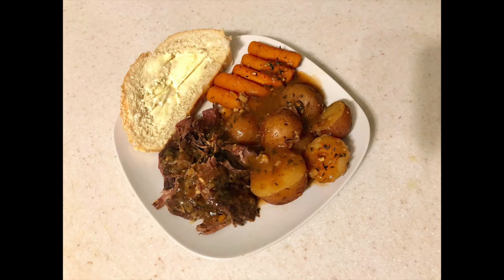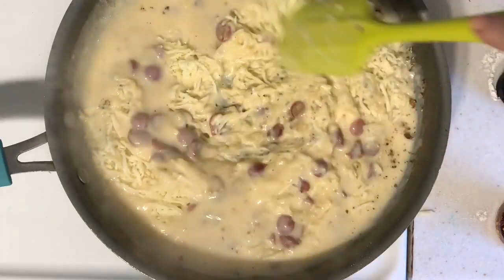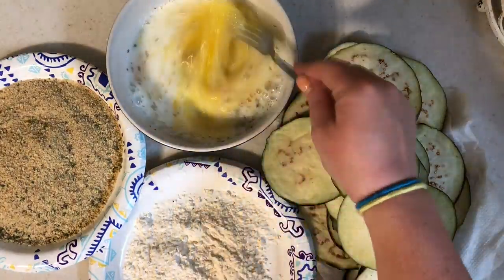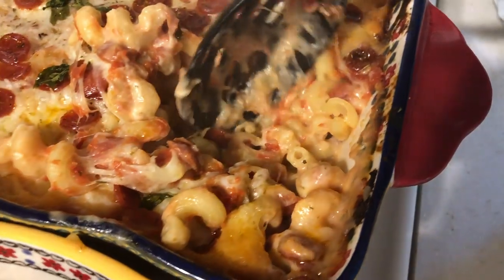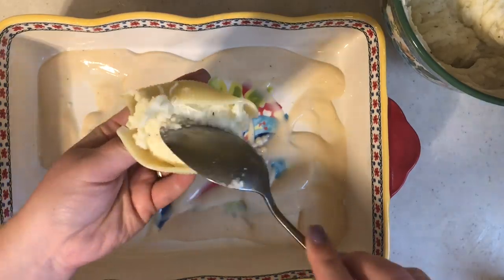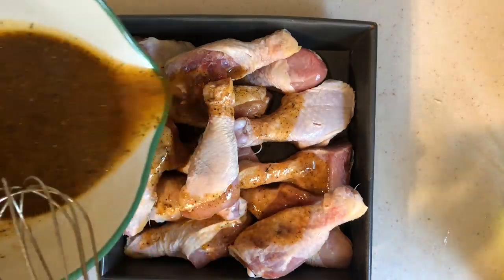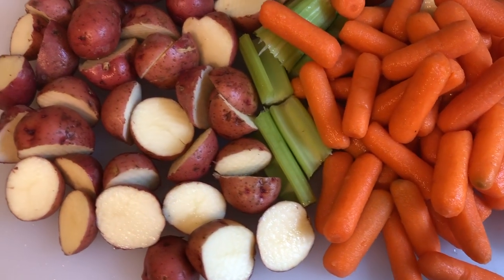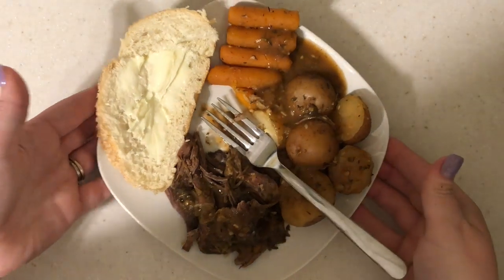WHAT’S FOR DINNER? EASY FAMILY DINNER IDEAS + RECIPES AUGUST 2019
EASY FAMILY DINNER IDEAS + RECIPES AUGUST 2019

PLEASE LEAVE YOUR MEAL IDEAS IN THE COMMENTS DOWN BELOW TO BE FEATURED IN FUTURE WHAT’S FOR DINNER VIDEOS 😍😍😍😍 + THANK YOU to everyone who submitted a meal idea last week! 🥰

Hope this video helped give you some dinner inspiration for meal planning this week! I also linked my whats for dinner playlist if you need some more quick + easy dinner ideas in your life! 😉

ALL RECIPES WILL NOW BE SHARED THROUGH FAVOREATS!!!